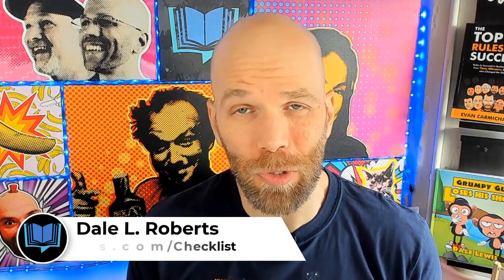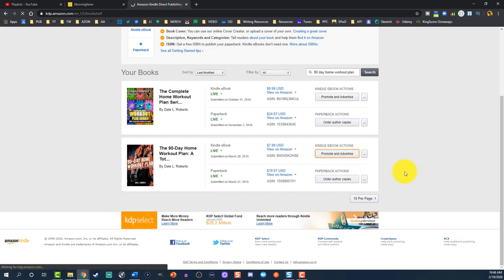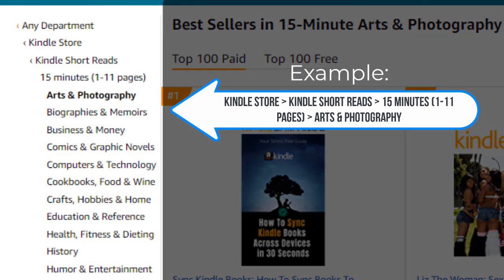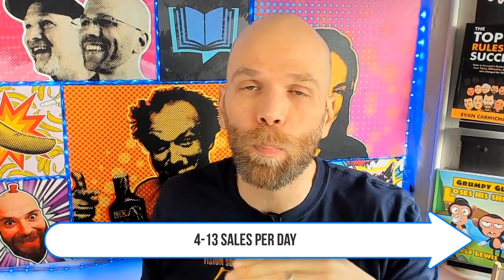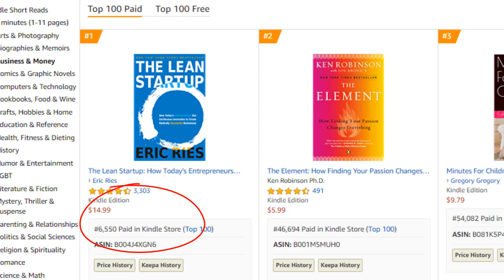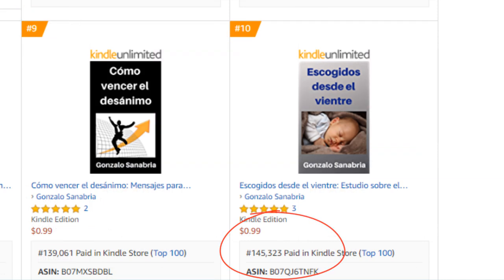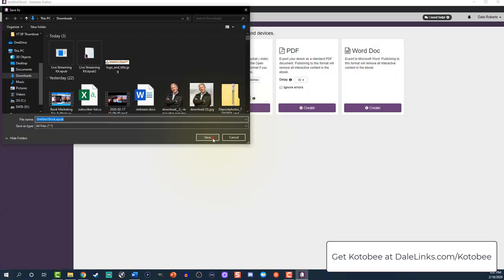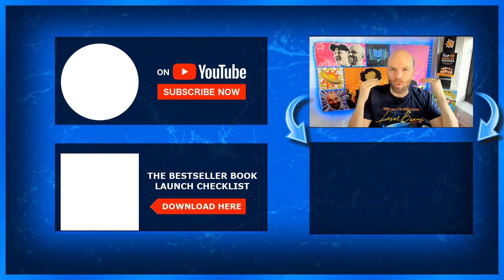KDP Amazon | The 10 Best 15-Minute Short Reads Niches 2020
Are you looking to publish on the KDP Amazon Marketplace? Would you like to know more about self publishing Kindle Short Reads? Then, get more details in this first part of a 6-part series about self-publishing 15-minute Amazon Short Reads.